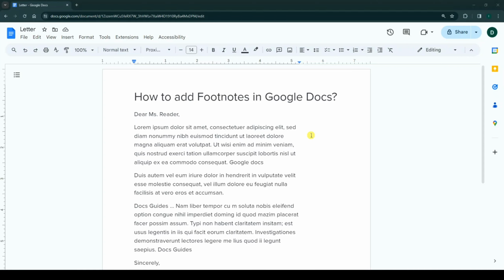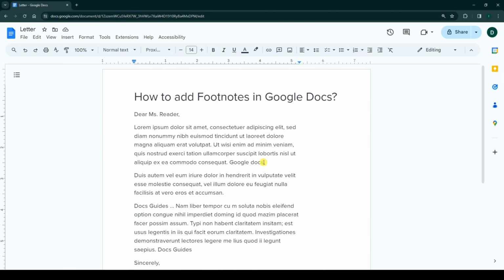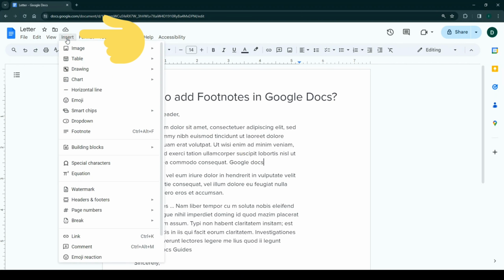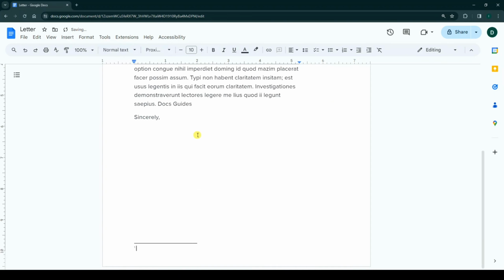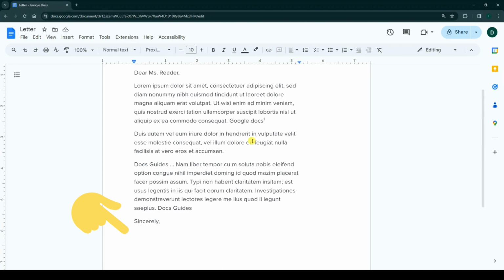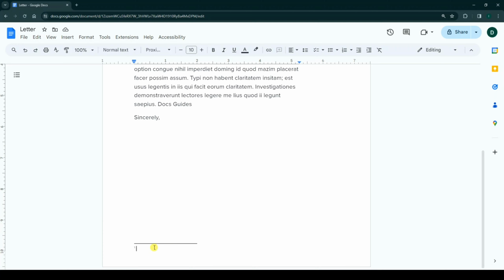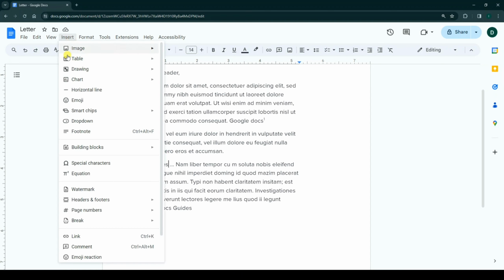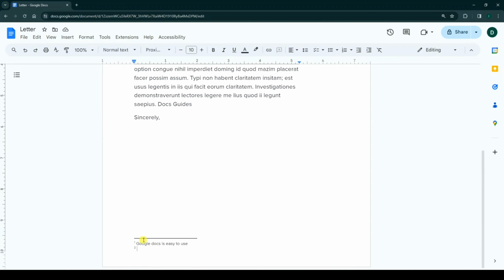How To Add Footnotes In Google Docs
in this tutorial video we learn how add footnotes in google docs

in this google docs tutorial video, we learn how to add footnotes in google docs and how to delete footnotes